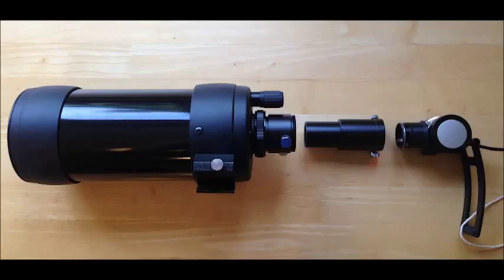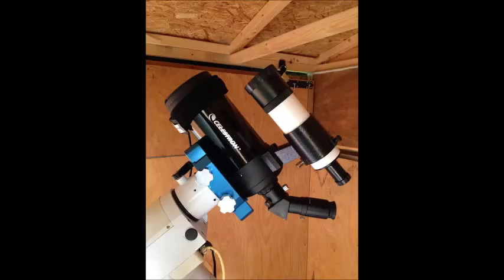Saturn webcam video taken with Celestron C90 telescope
Saturn in the evening sky, seen from Cheddar in England.